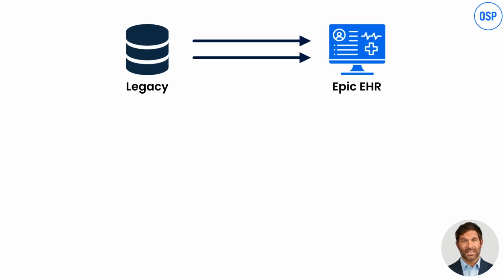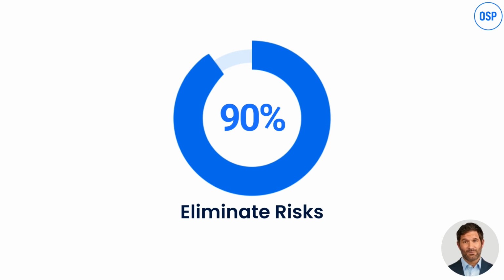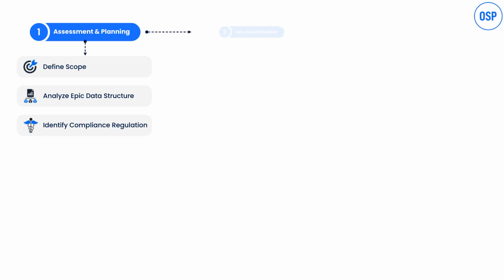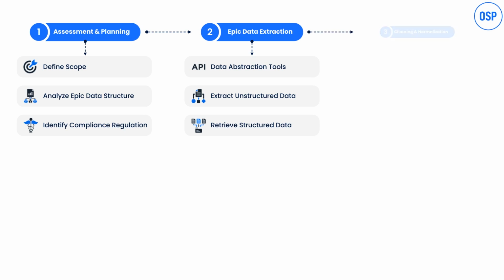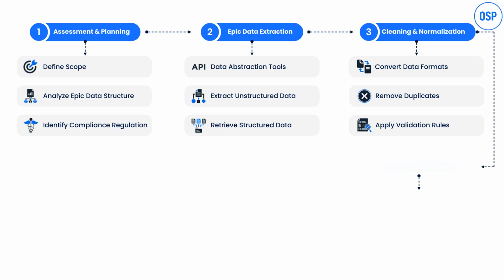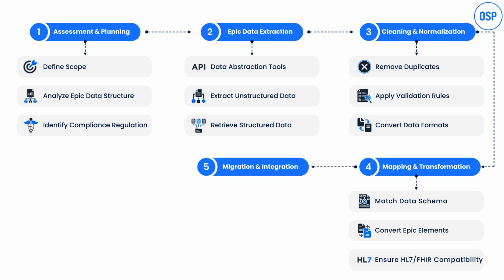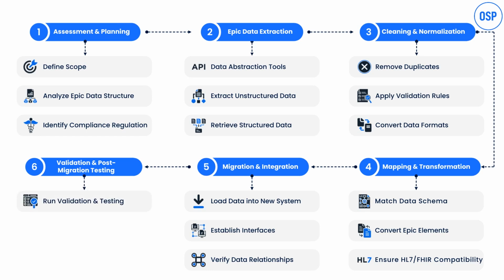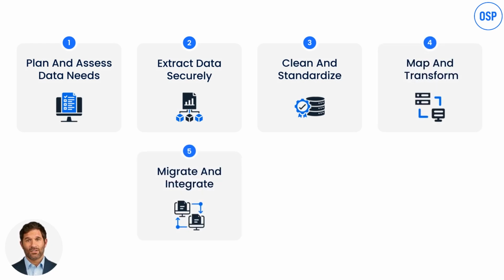How to Migrate Data to Epic EHR? Step-by-Step Process Explained.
Migrating data from legacy systems to Epic EHR can be quite a complex process. Healthcare companies often face several hurdles like data loss, compliance risks, and workflow disruptions during Epic data migration. You’ll be surprised to know that nearly 83% of hospitals face data integrity problems, which eventually affect patient safety and overall efficiency. So, what’s the solution?

A well-planned approach for a smooth transition. This video will take you through the step-by-step process of Epic EHR migration, helping you mitigate potential risks and ensure a seamless healthcare data migration from legacy systems to Epic EHR. You’ll learn about the challenges of medical data migration and the structured six-step process of Epic EHR data migration, including:

✔ Assessment & Planning
✔ Epic Data Extraction
✔ Data Cleaning & Normalization
✔ Data Mapping & Transformation
✔ Migration & Integration
✔ Validation & Post-Migration

🔹 Need expert help with your Epic EHR migration?

to explore tailored solutions and ensure a risk-free data transition!

If you’re planning to switch to Epic EHR and think migration might disrupt your workflows, then this video is a must-watch!

💬 Drop a comment if you have any questions about Epic data migration!

Timestamp:-

 00:00 - Introduction: Why EHR Migration is Risky
 00:30 - What is Epic Data Migration?
 01:00 - Common Challenges in Data Migration
 01:30 - Step 1: Assessment & Planning
 02:00 - Step 2: Epic Data Extraction
 02:30 - Step 3: Data Cleaning & Normalization
 03:00 - Step 4: Data Mapping & Transformation
 03:30 - Step 5: Migration & Integration
 04:00 - Step 6: Validation & Post-Migration Testing
 04:45 - Final Thoughts & Expert Advice